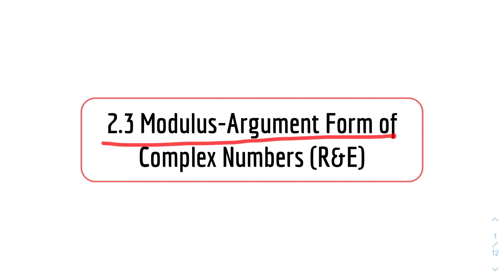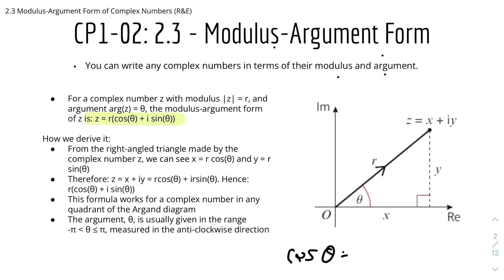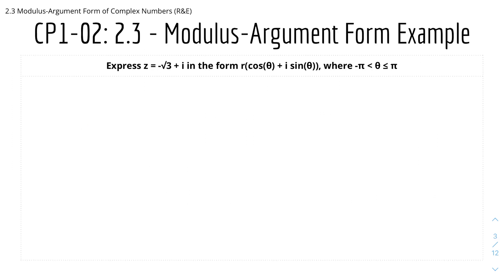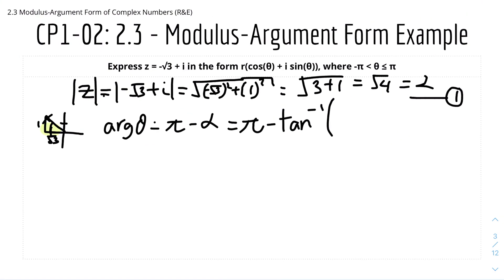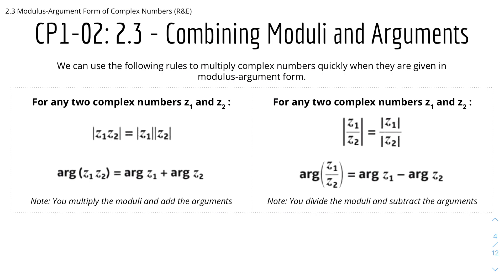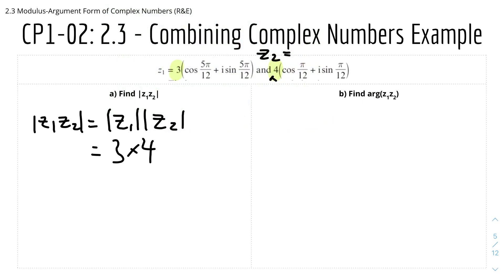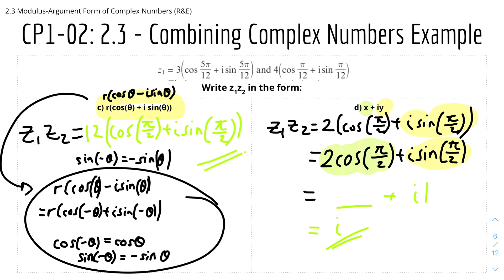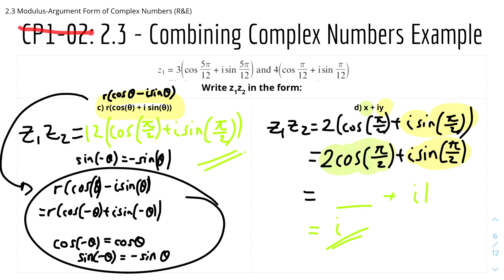A-Level Further Maths CP1-02: 2.3 Modulus-Argument Form of Complex Numbers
MODULE: Core Pure 1 (Rules & Examples)
TOPIC: Chapter 2 - Argand Diagrams
SUBTOPIC: 2.3 Modulus-Argument Form of Complex Numbers

Welcome to the Rules & Examples (R&E) Argand Diagrams video for the Edexcel A-Level Further Mathematics 🧮 (or Further Maths) series by Yi MakesItEasy. 📽

In this video, I discussed 🗣 the subtopic: 2.3 Modulus-Argument Form of Complex Numbers. I talked about the basics of modulus-argument form, how to write them, how to combine moduli and arguments, and how to combine complex numbers when they are given in their modulus-argument form - stay till the end so you understand them! 🙌

If you have enjoyed this Rules & Examples video for Argand Diagrams and found this video useful, please smash that like button 👍 and turn it blue, and ring the notification bell 🔔 so you don't miss out on any of my future videos; please share it with your friends who might benefit from this video - thank you! Please comment if you have any constructive feedback 🗣 and comments! Cheers :)